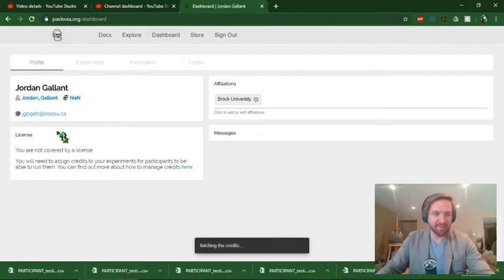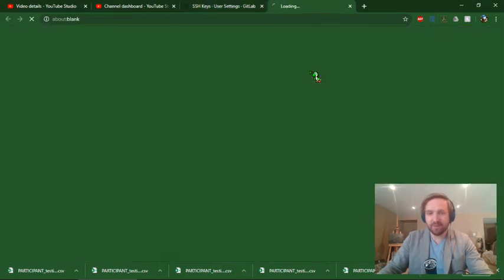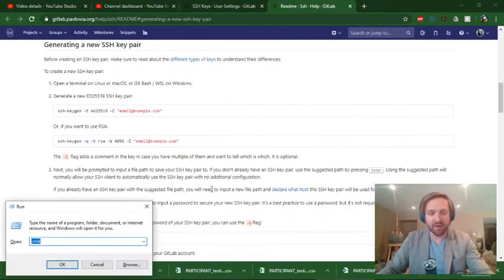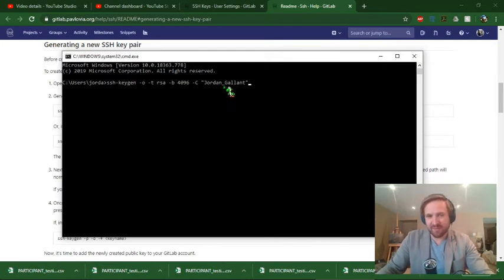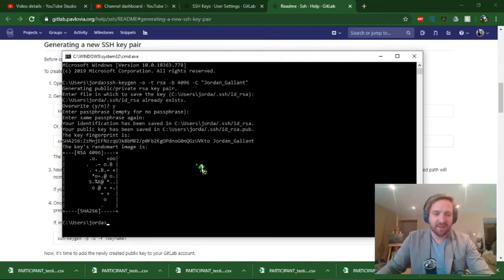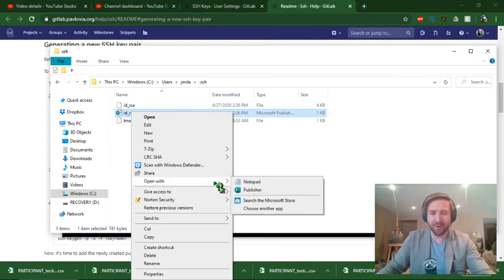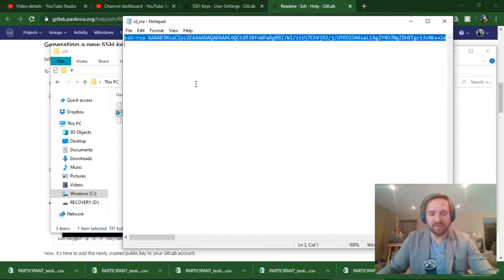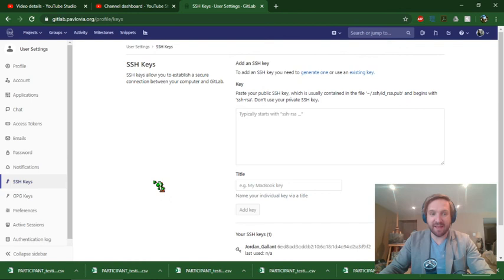WOW PsychoPy3/Gitlab Tutorial: Making an SSH key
In this tutorial, I show you how to make an SSH for your Gitlab account. Having this key is an important to ensure the security of the connection between your local computer and the Git repositories you work with. Without this key you will not be able to clone other members repositories or push changes to shared PsychoPy3 projects.